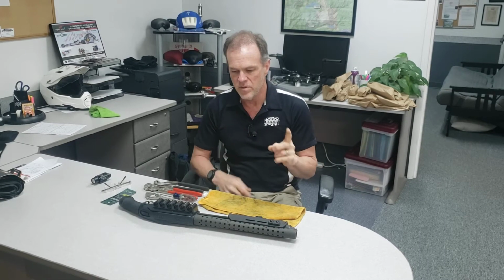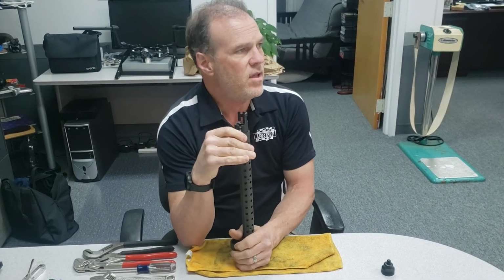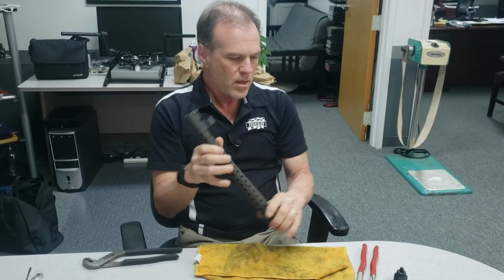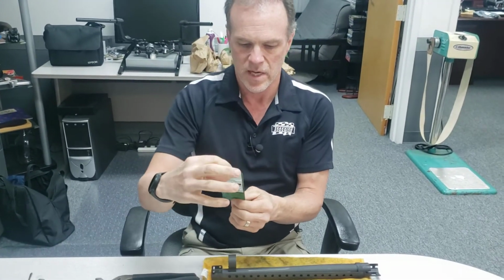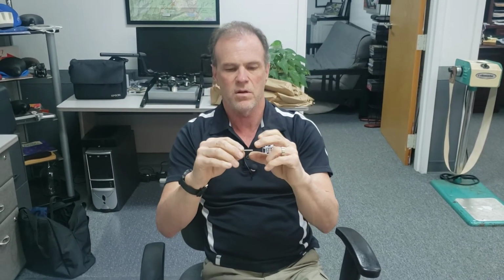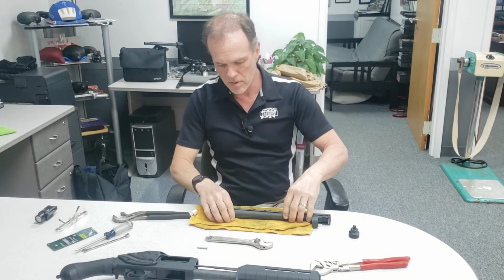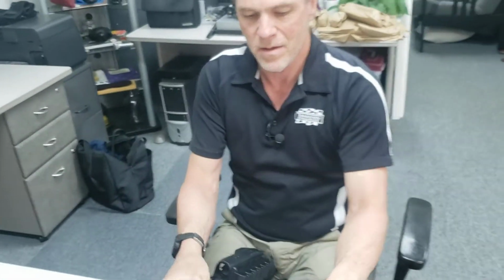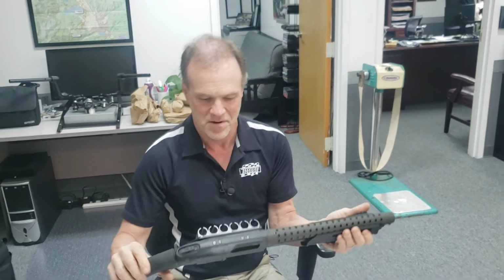How to Install Heat Shield on Mossberg 590 Shockwave with Magpul MOE Forend